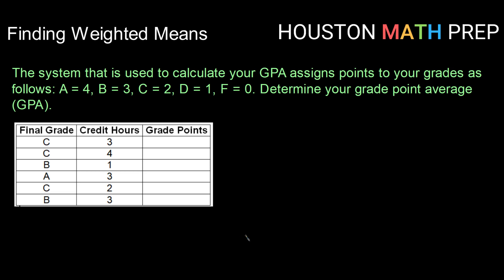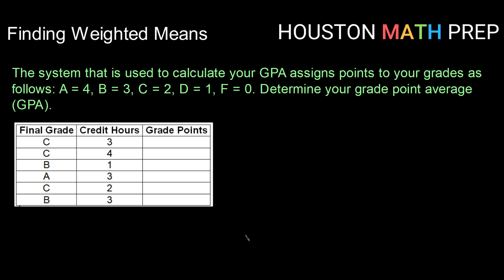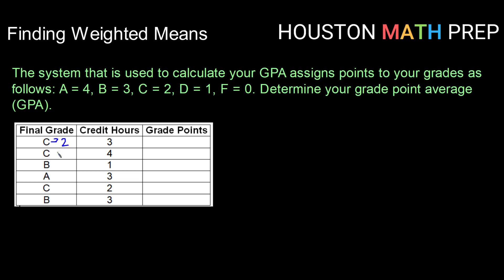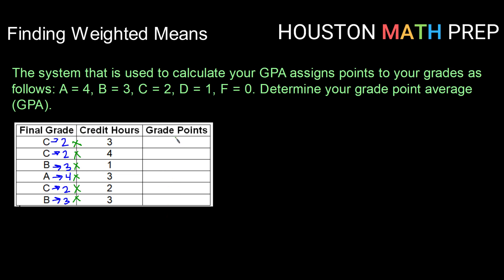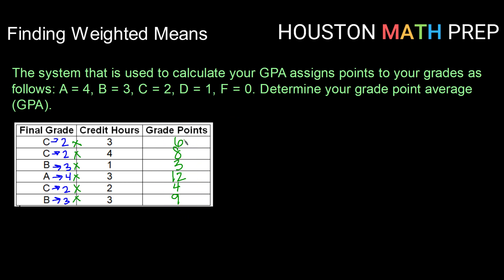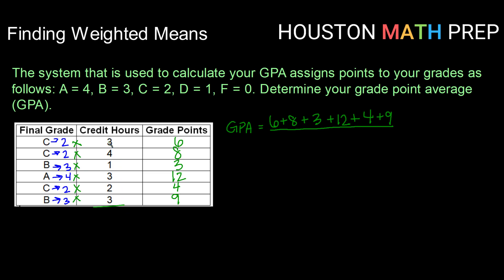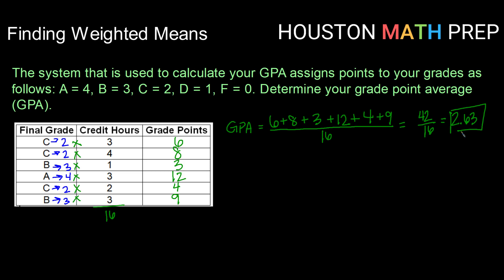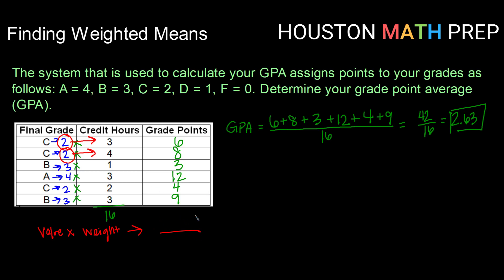Finding a Weighted Mean - Example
Example of how to find a weighted mean using the familiar concept of GPA